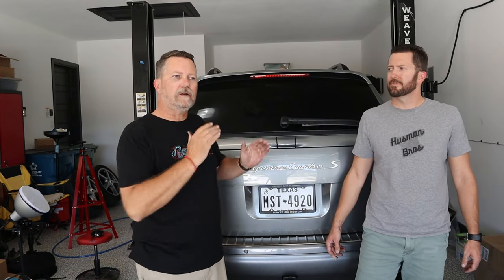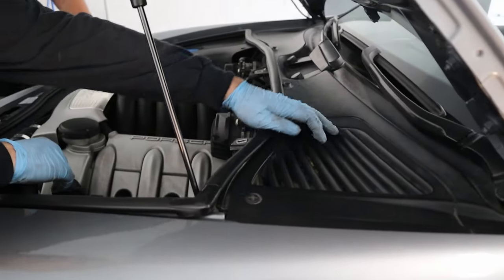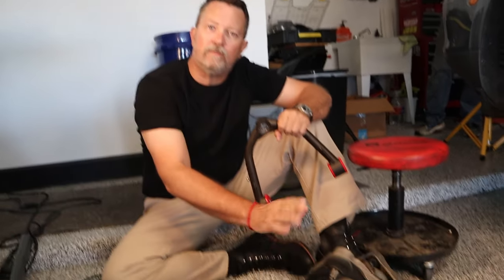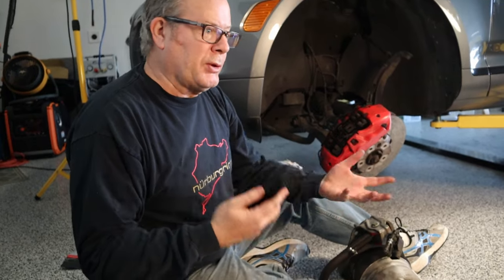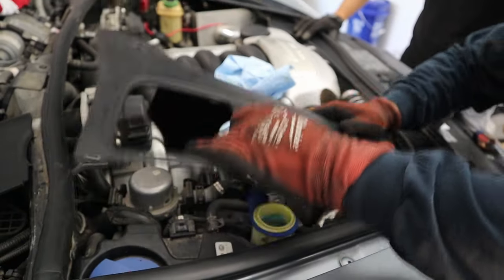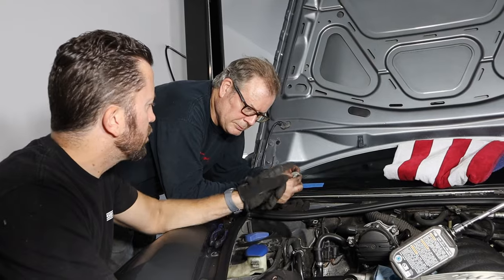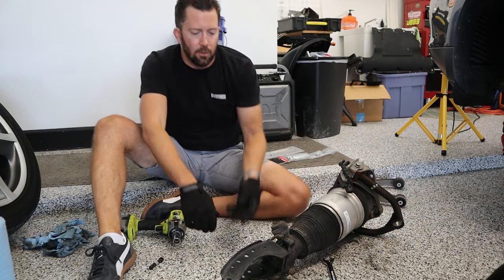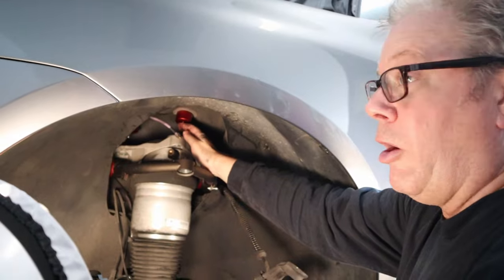Eurowise Porsche Cayenne Turbo S Front Lift Install! - Husman Bros!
This is our NEW Porsche Cayenne Turbo S! We bought this car to turn it into an Off-Road Build to Sell on Bring a Trailer!
In this video we install the Porsche Cayenne Front lift from Eurowise!
If you have any questions about this install let us know below in the comments!

Let us know what you want to see with this or what you are excited about with this car!

Welcome to Husman Bros! Here we want to show and work on some cool cars and bring you along for the experience!

Car Battery Jump Pack
Griots Garage Detail Orbital
Griots Garage Foam Pads
Microfiber Towels

PORSCHE:
Porsche Sign
Porsche Key Chain
Porsche Shirt
Porsche Hat